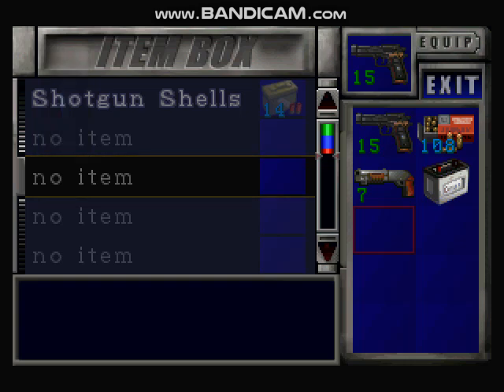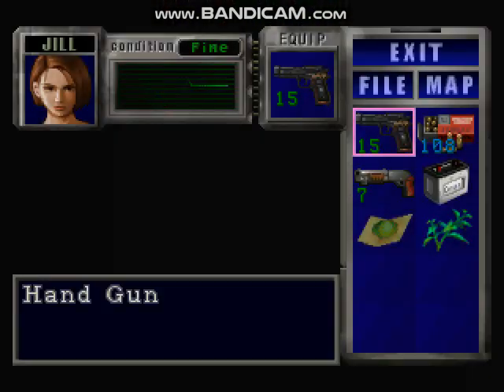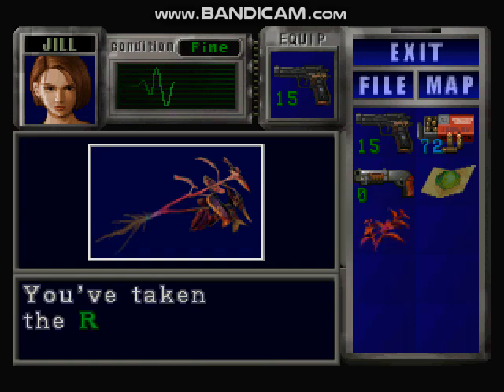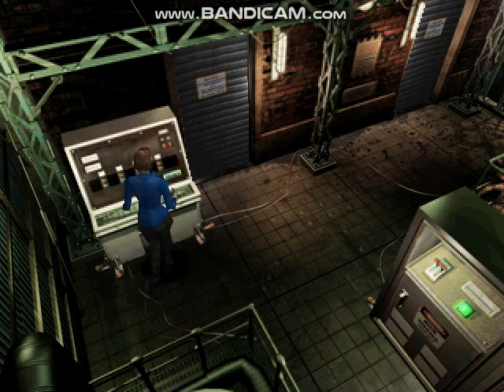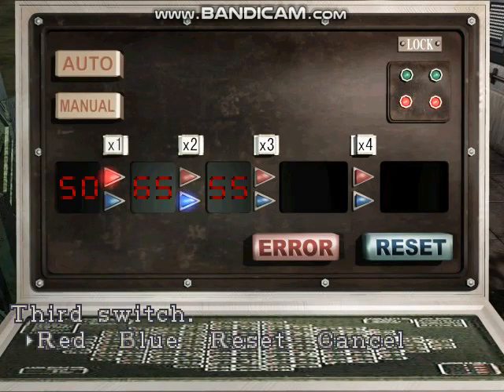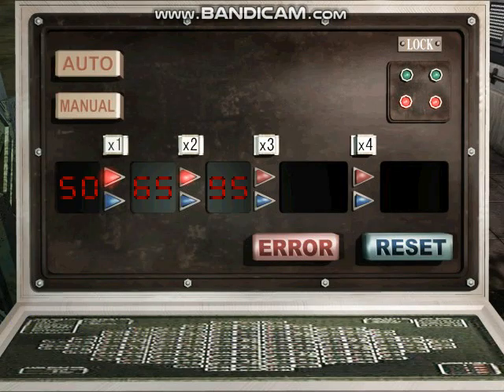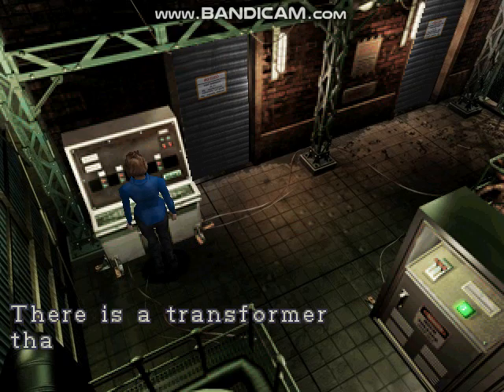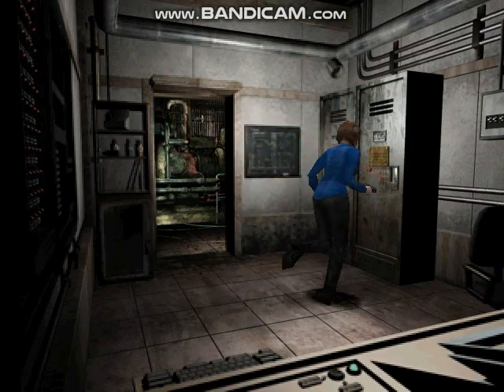RE3 Original Lets Play HARD MODE S3E7 The Fuse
Good Evening My friends,Fans,& fellow viewers,welcome to the RathCo. Gaming Channel,im your host,Rob,here with another episode of our RE3 Lets Play Original on HARD MODE!Fur this episode,we will be taking our hero Jill down to an Electrical Station of sorts,in order to obtain the Fuse,which is one of the four items we need to collect in order to progress through the city via the "Cable Car" Or "Train",as well as the GRENADE LAUNCHER. Thank you all so very much fur all of your continued support & interest in RathCo Gaming,plz like & subscribe so that you wont miss any of the new content we upload daily!